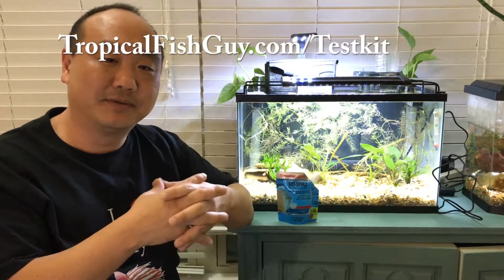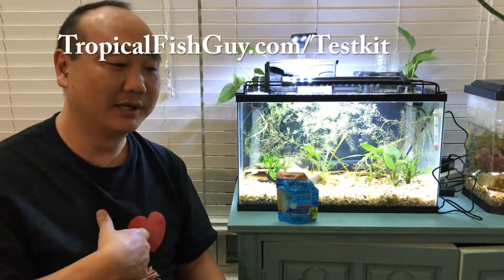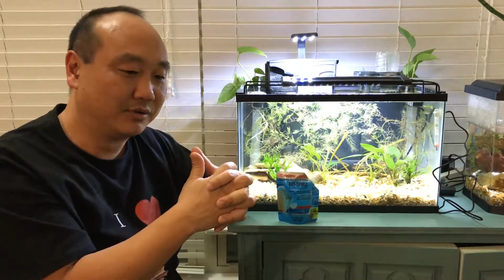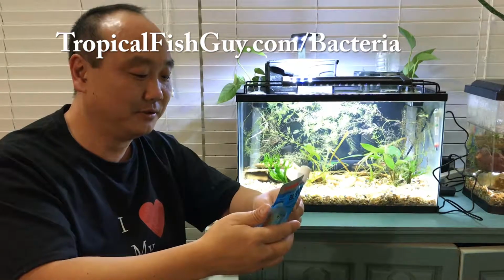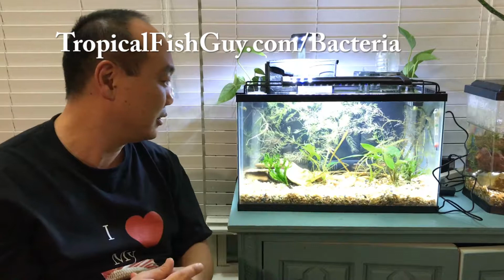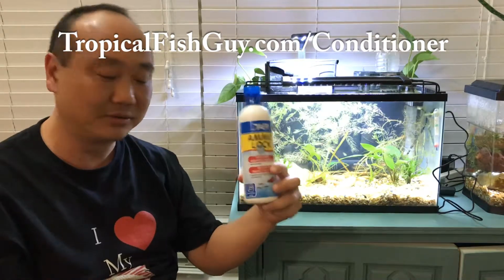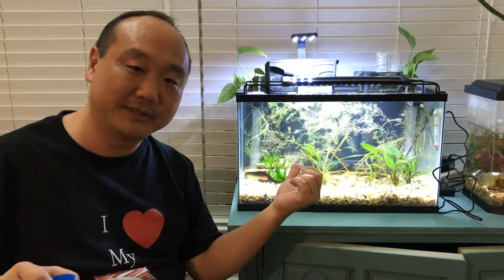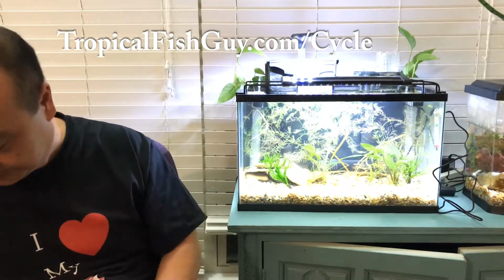Number One Killer of Aquarium Fish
Learn about the number one killer of aquarium fish and how to remedy the situation.